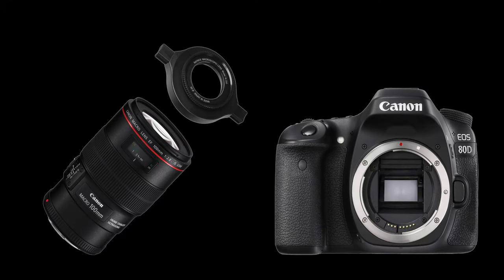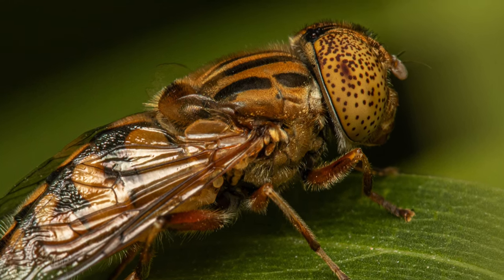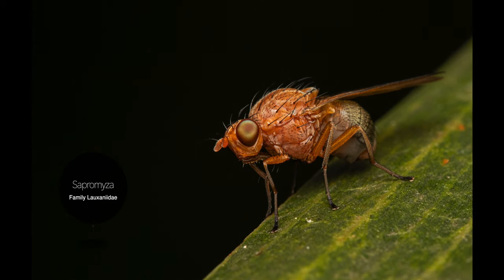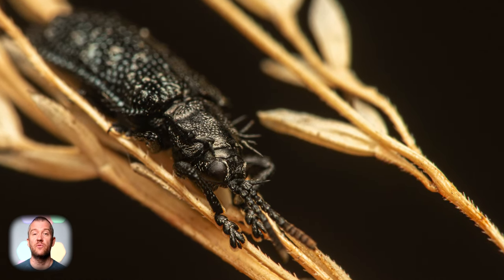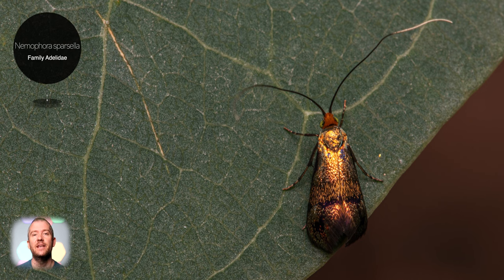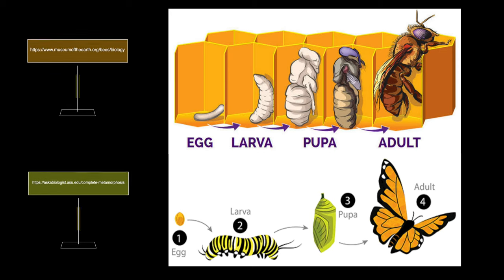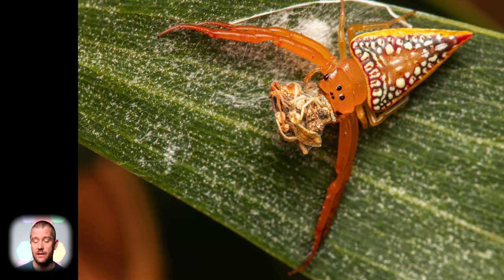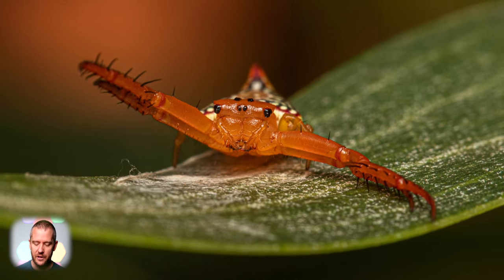Walckenaer’s Studded Triangular Spider & other unique Creatures in Australia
In this video I'll show you some of the recent macros I took at a local nature reserve in suburban Melbourne. All images were captured with my Canon EF 100mm macro lens with or without the Raynox DCR-250 snap on lens on the Canon 80D APS-C crop sensor camera.

0:00 Intro
1:35 Drone fly
2:11 Couple Macro Photography Tips
2:51 Flies
3:28 Leaf mining beetle
4:05 Robber fly & Badge huntsman
4:35 Iridescent moth
5:02 Parastic wasps
5:44 Triangular spider
7:20 Outro

🎵 Track Info:

Title: Echo by Broken Elegance

Camera body: Canon 1DX Mark II

Lens: Laowa 25mm f/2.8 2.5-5x Ultra Macro

Lens: Canon 100mm macro

Macro Rail: Neewer Pro 4-Way Macro Focusing Focus Rail Slider

Diffuser: Bonnet diffuser from Crafty Bells

Light: Lumecube

Boling P1 RGB LED light

Tripod: Gitzo Mountaineer T3532 (Series 3, 3 Sections) with GH3382QD Center Ball Head

Remote shutter release: Canon RS60-E3

RS80-N3

Flash:Canon 600 EX II-RT

For extra magnification: Raynox DCR-250